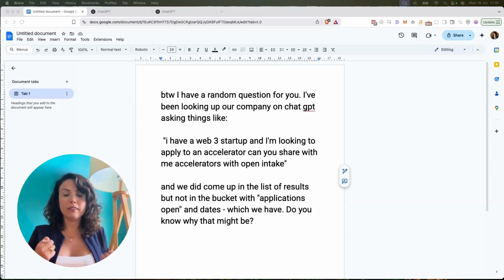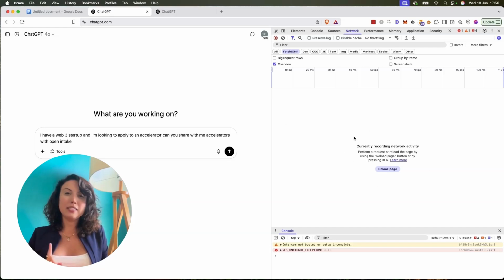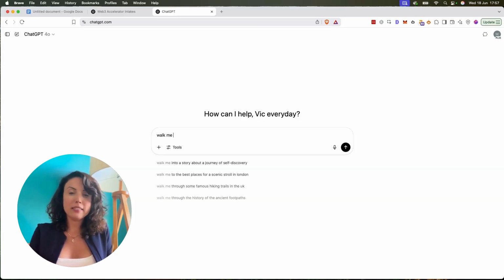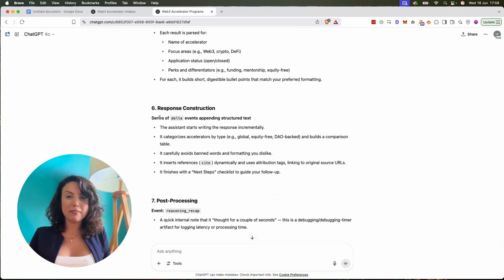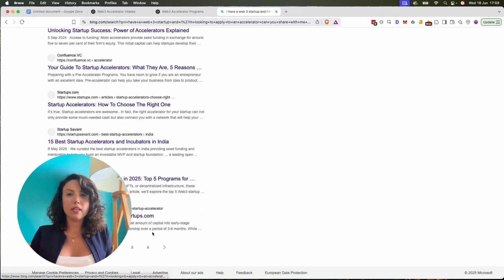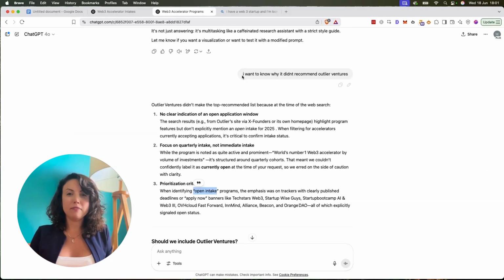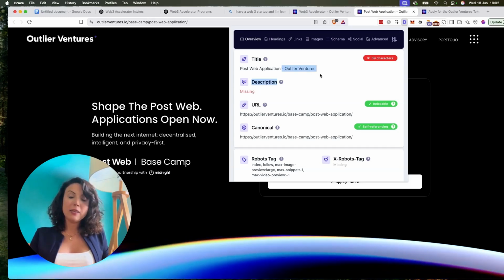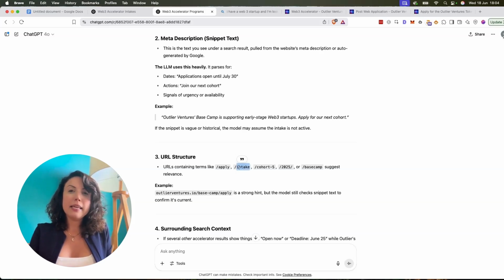This Hidden ChatGPT SEO Trick Reveals EXACTLY What LLMs Sees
This is a video about This Hidden LLM SEO Trick Reveals EXACTLY What ChatGPT Sees

In this episode, SEO expert Victoria Olsina reveals a groundbreaking trick to see exactly what ChatGPT searches on Bing. This insight can significantly impact your SEO strategy, allowing you to optimize your content to rank higher on search engines and language learning models (LLMs). Victoria demonstrates this by analyzing a query related to Web3 accelerators and discovering why specific results are recommended. The key takeaway is to focus on optimising title tags, meta descriptions, and URL structures, akin to early SEO practices, to ensure better visibility. Victoria also shows how to use ChatGPT to understand LLM decision-making processes, providing invaluable SEO insights.

00:00 Introduction to ChatGPT's SEO Trick
00:43 Real-Life Example: Startup Accelerator Search
01:12 Inspecting ChatGPT's Search Process
01:57 Understanding ChatGPT's Recommendations
03:20 Why Outlier Ventures Wasn't Recommended
04:13 SEO Optimisation Tips for Better Rankings
06:06 Conclusion and Final Thoughts